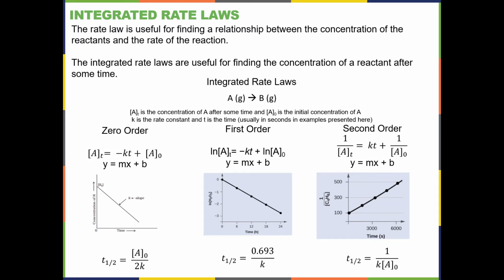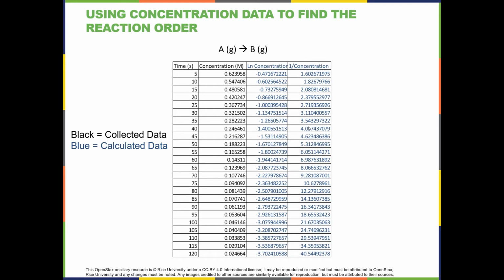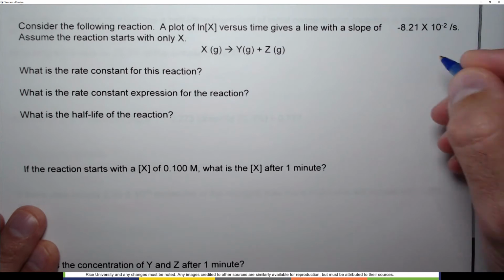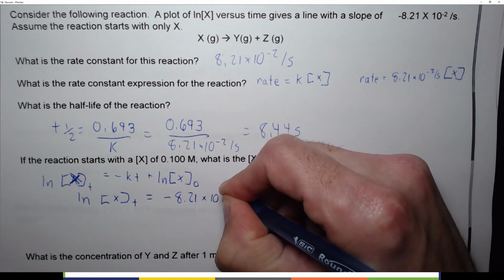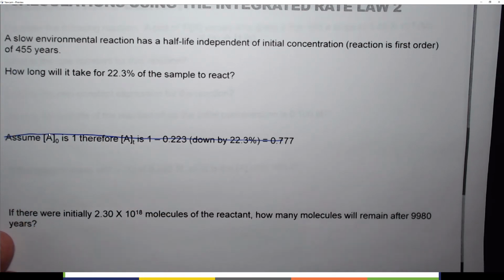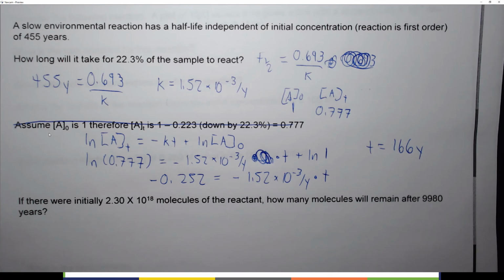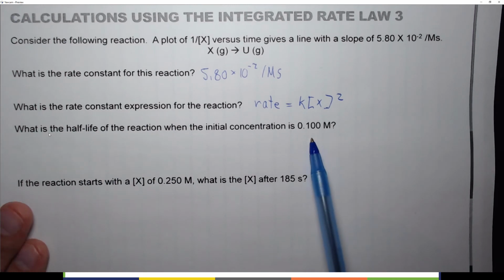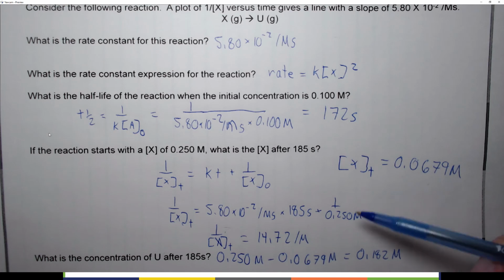12.4 Integrated Rate Laws